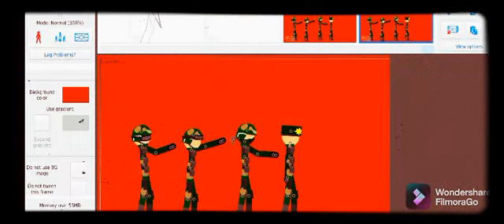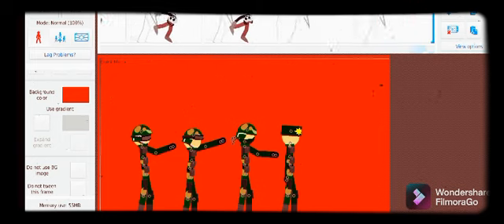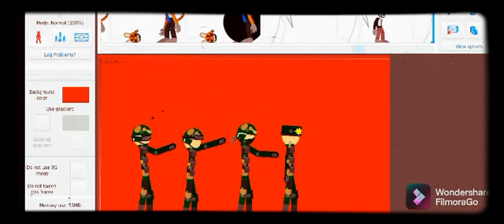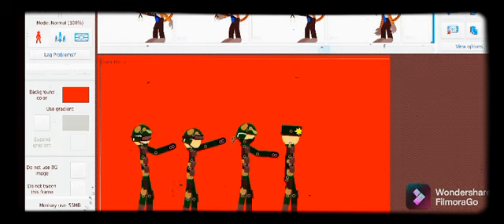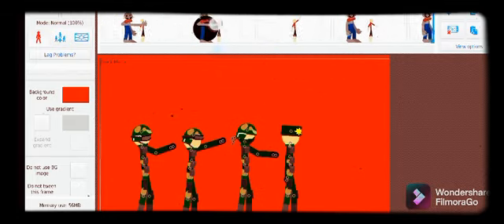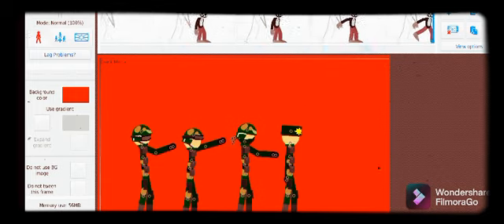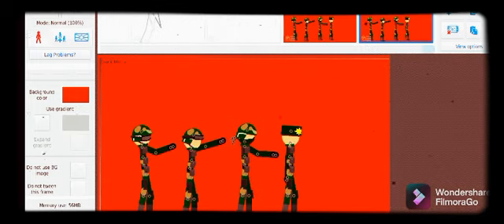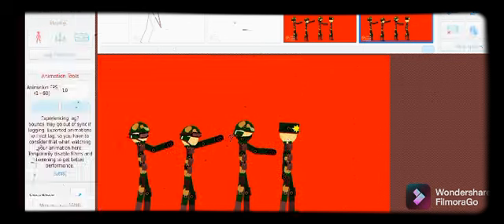scp 096 vs human vs mr.hopps team